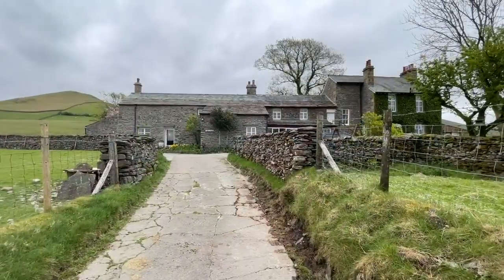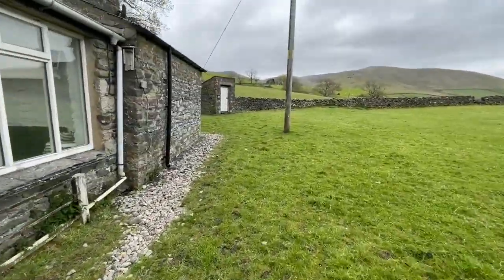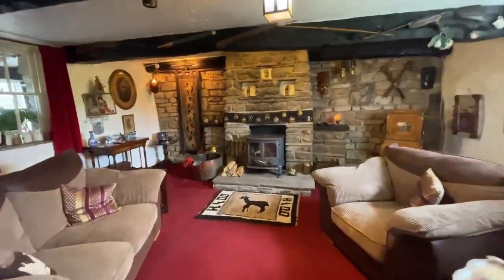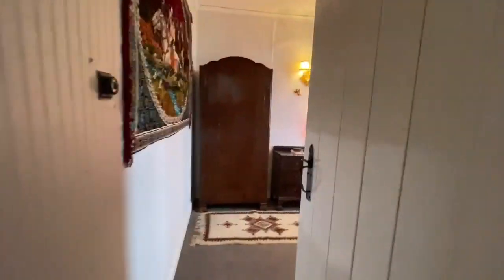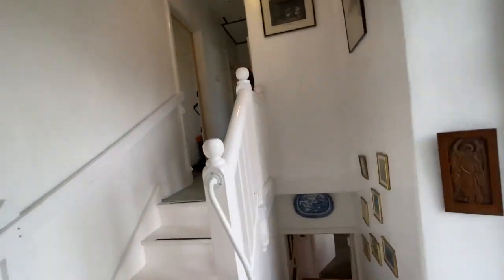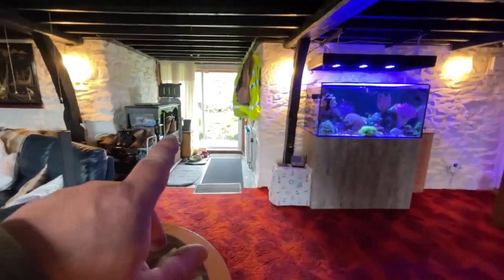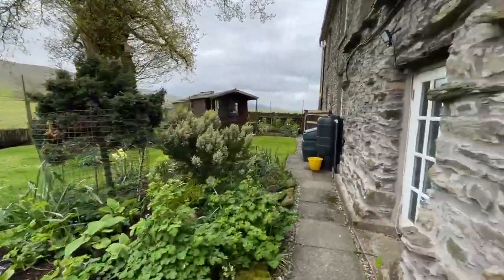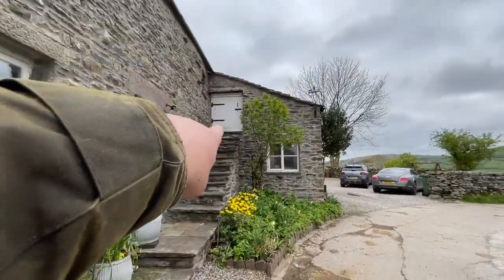Top Withens, Howgills, Yorkshire Dales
Views Views Views!!! A substantial house nestled into the Howgills